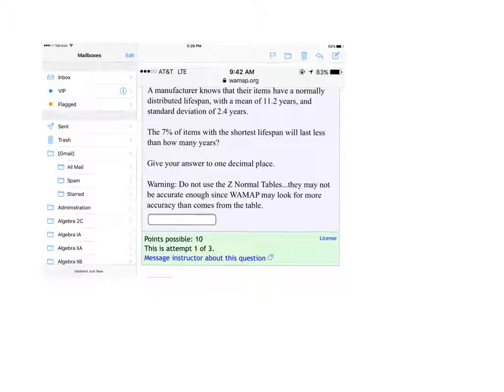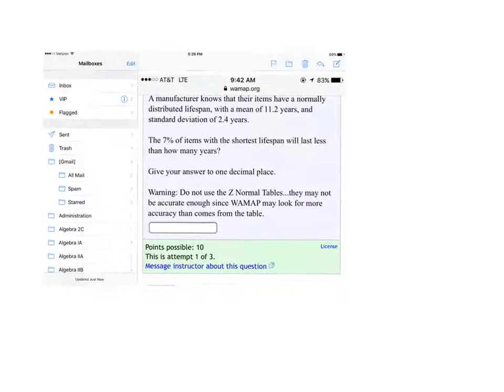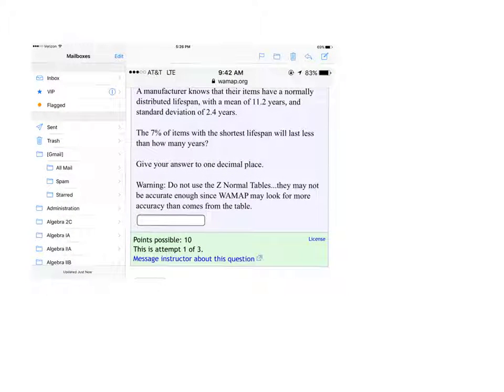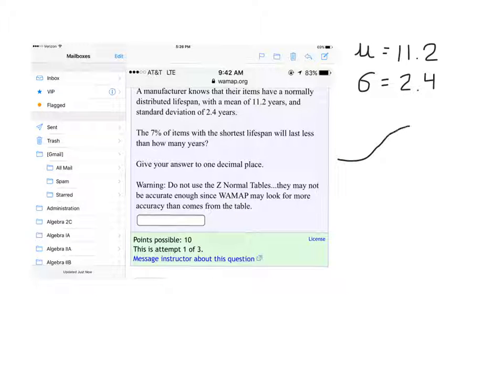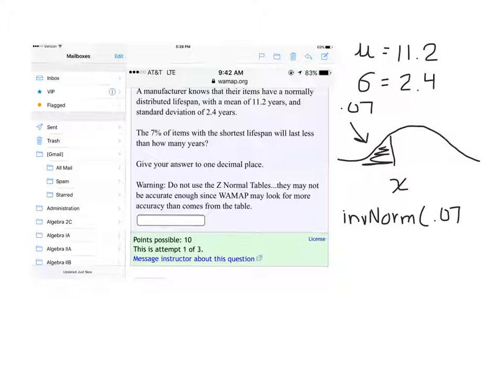Jaysa Normal Distributions Problem 5